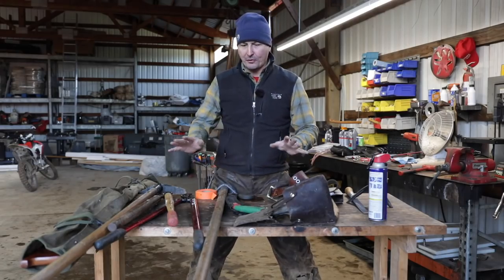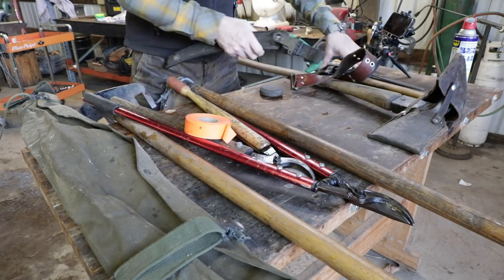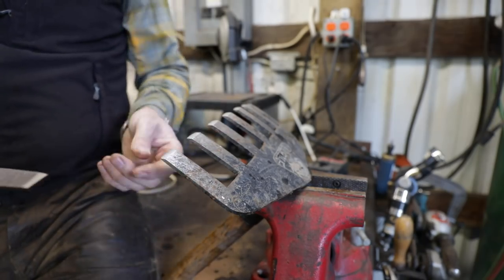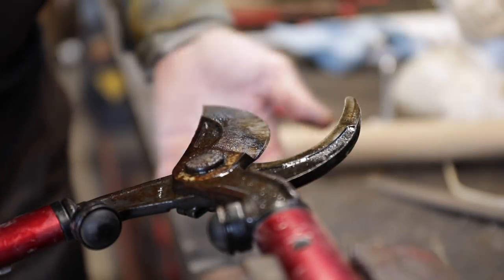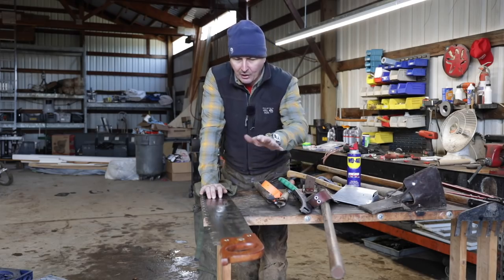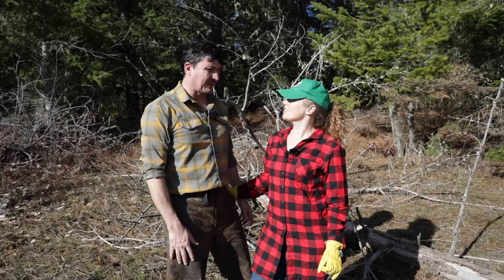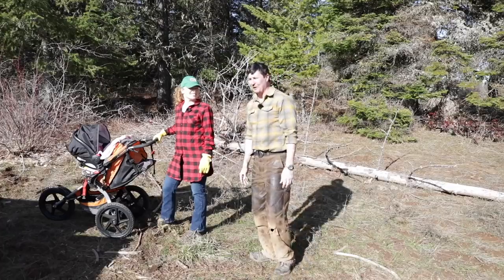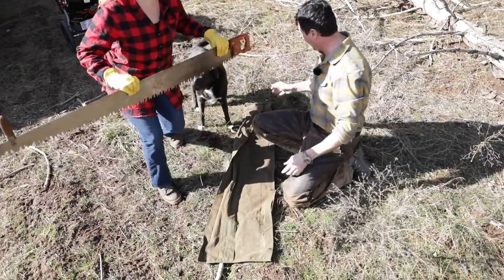Where Did This Baby Come From? - Wranglerstar